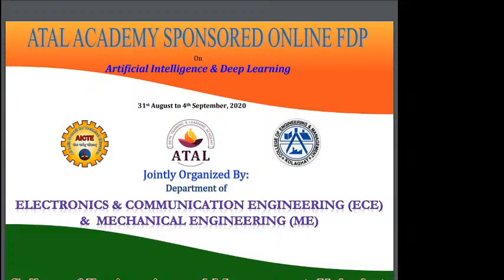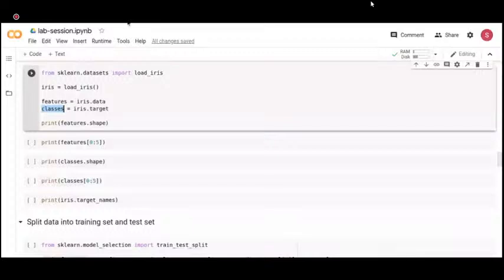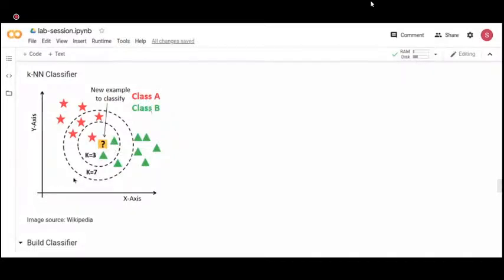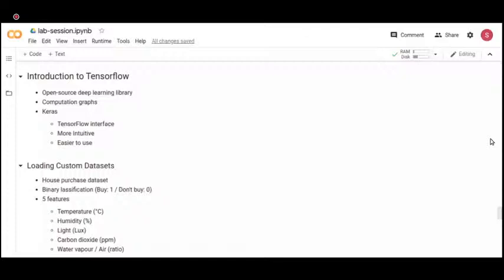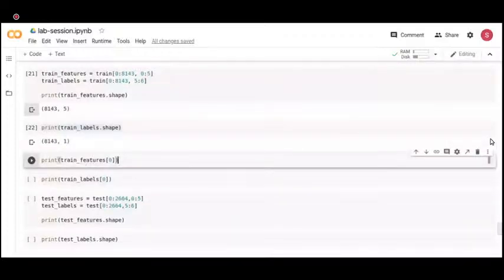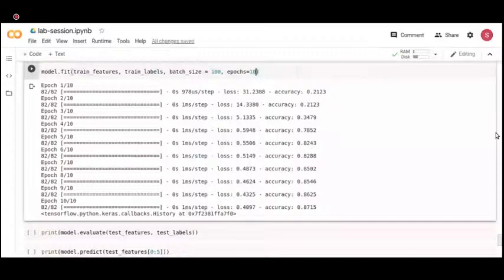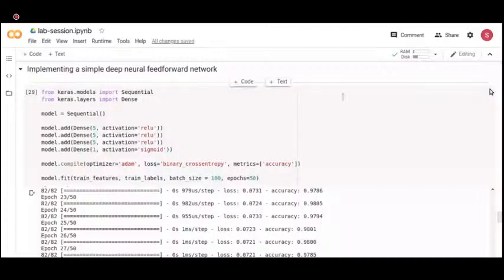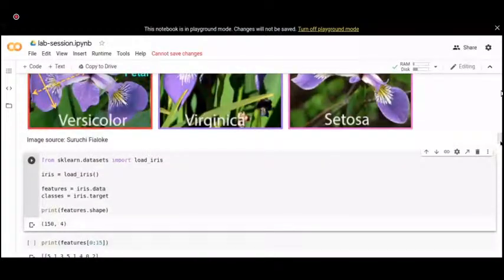College of Engineering and Management, Kolaghat (CEMK) Live Stream